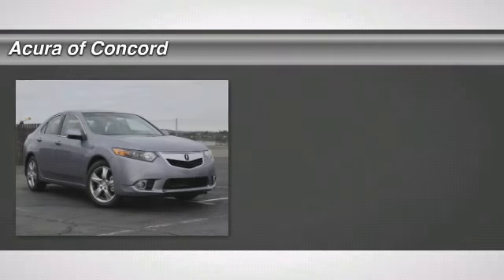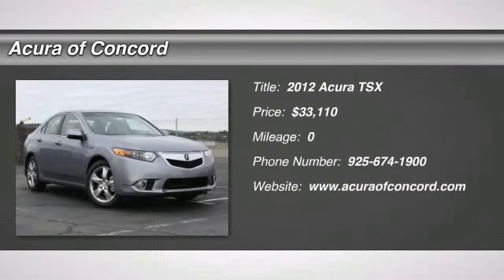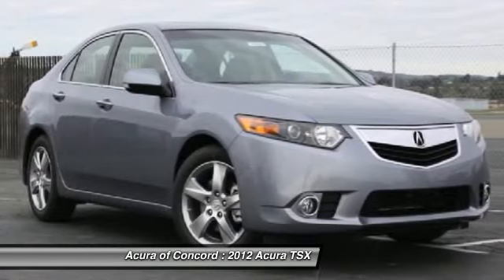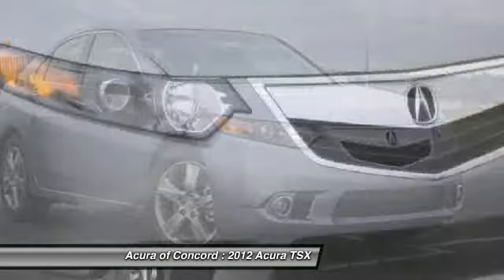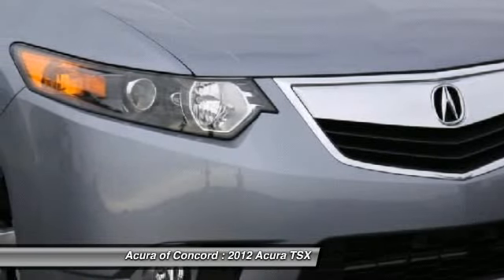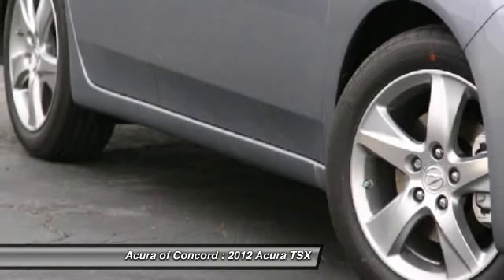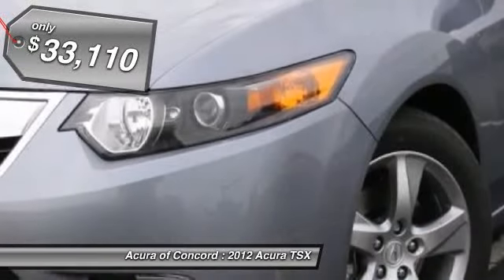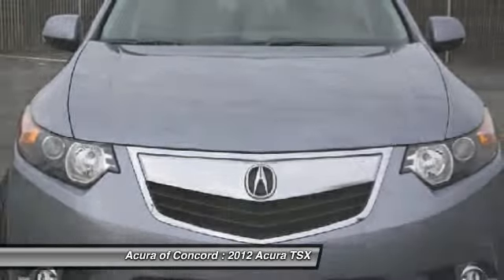2012 Acura TSX Concord CA 12940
2012 Acura TSX  - Stock#: 12940

Don't miss this 2012 Acura. Make a great choice today with this must-have car. Learn more about this car by contacting the dealership today and complete your driving dreams.